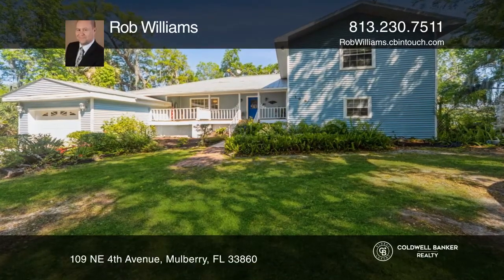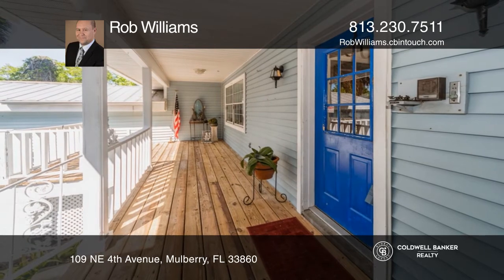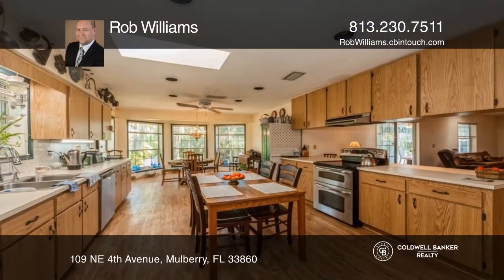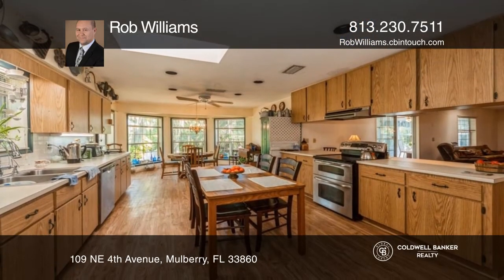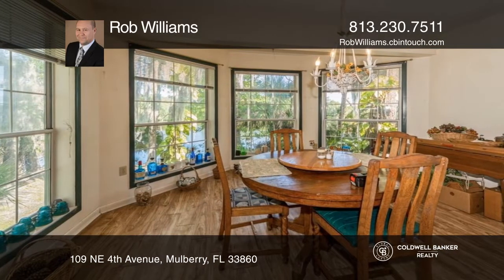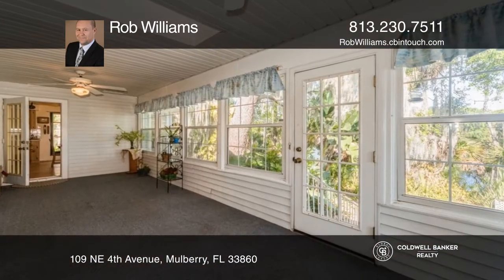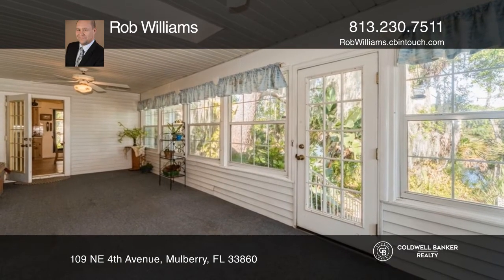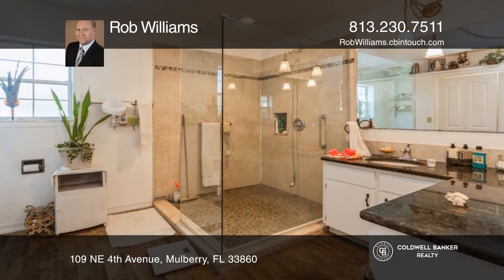109 NE 4th Avenue Mulberry, FL | ColdwellBankerHomes.com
109 NE 4th Avenue, Mulberry, FL

Welcome to your custom-built lakefront oasis on nearly seven acres with old country charm. This home offers three bedrooms, two-and-one-half baths, 2,674 square feet, lake views from almost every room, a large one-car attached garage, a separate garage and workshop along with a carport. Driving up t